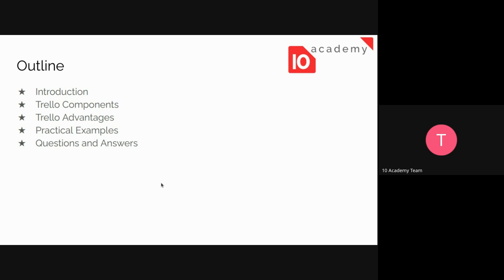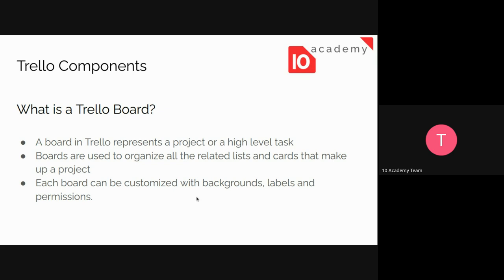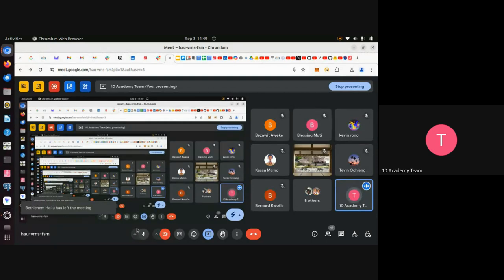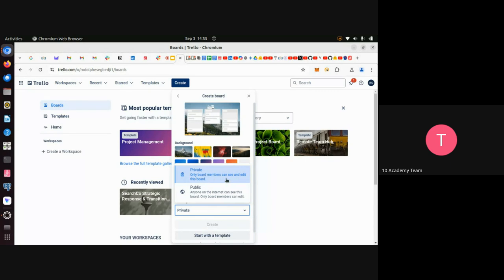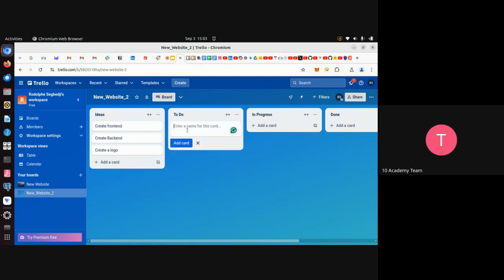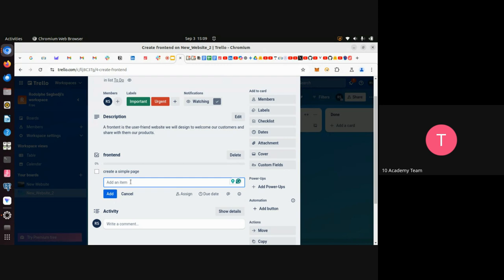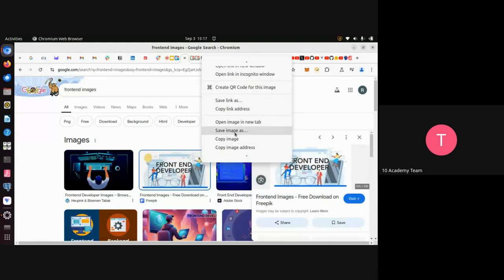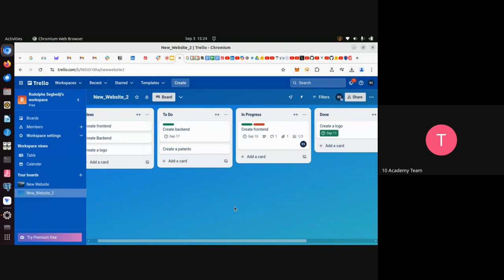U2J 2 W6D2 Tutorial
University to Jobs 2 Week 6 Day 2 - Tutorial - How to use Trello